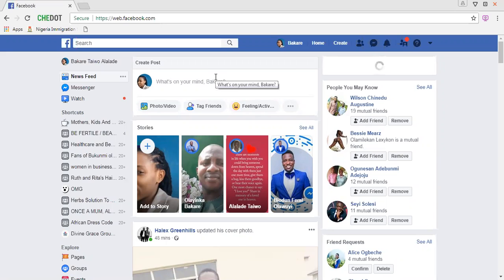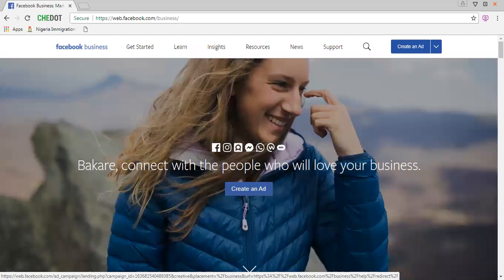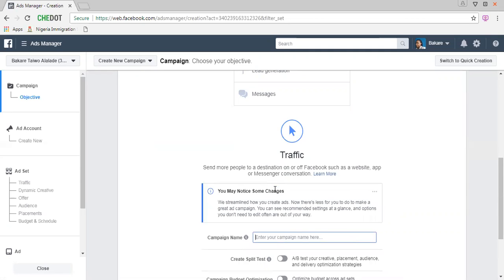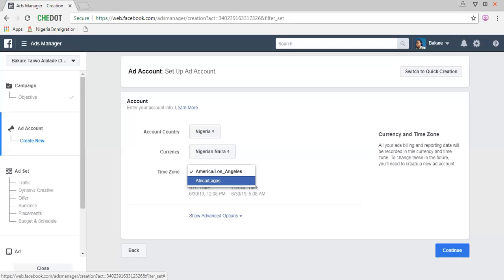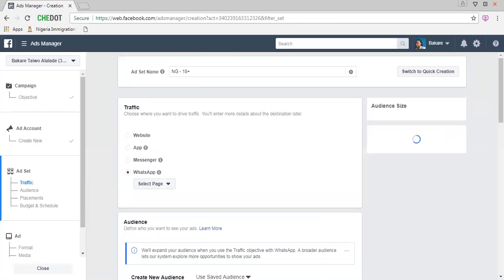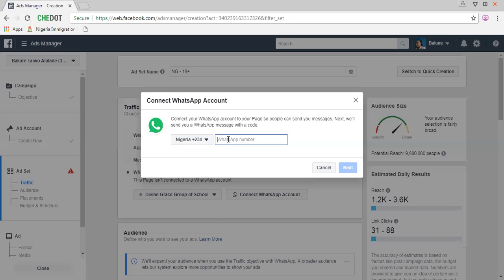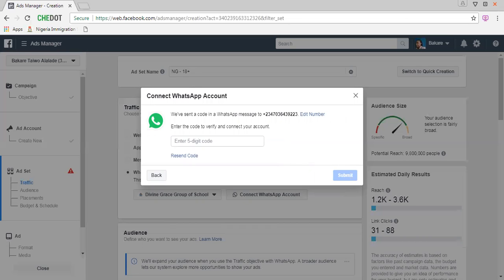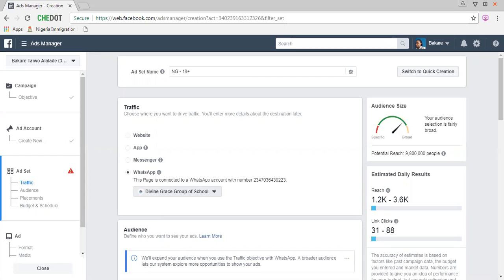How to Link Whatsapp Business Number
linking WhatsApp to facebook page